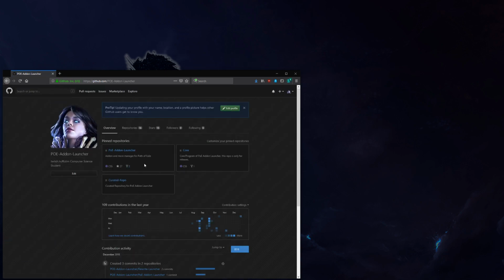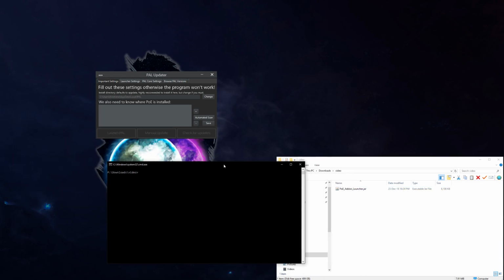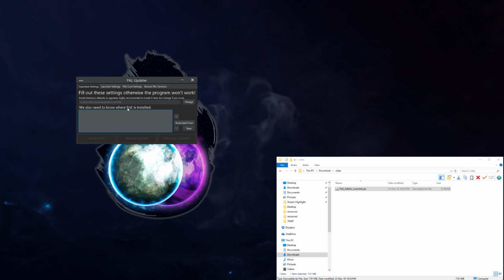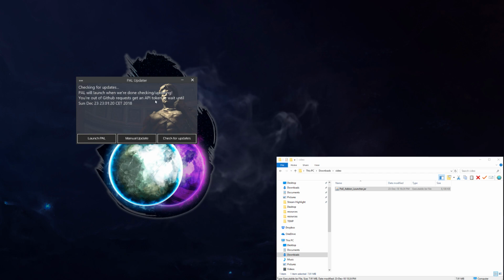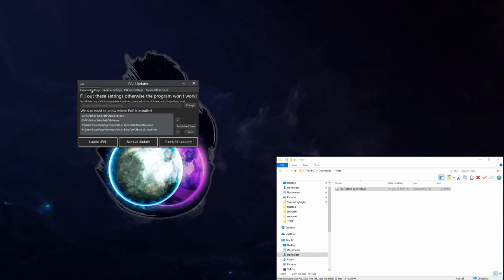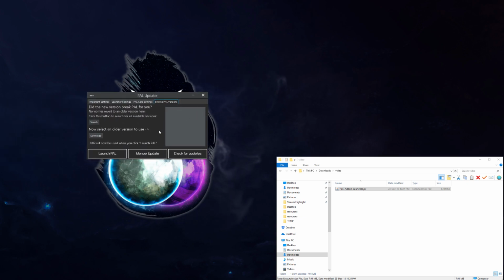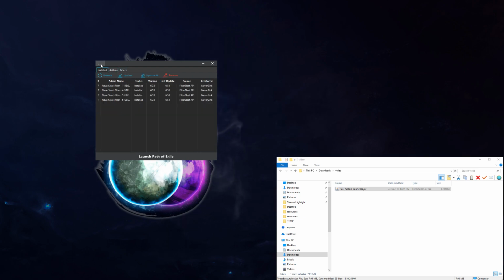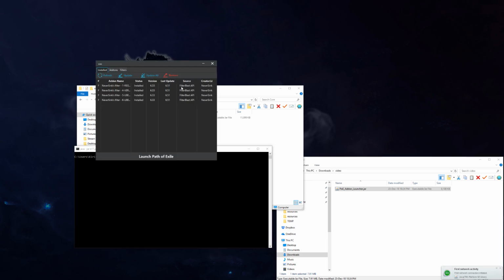How to use PoE Addon Launcher v2.0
Quick tutorial on how to use the new updater.